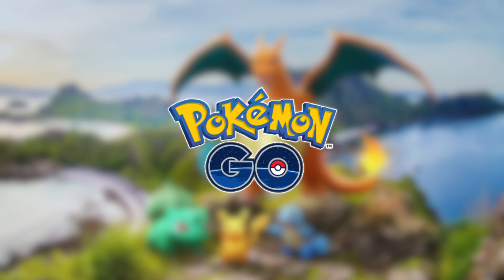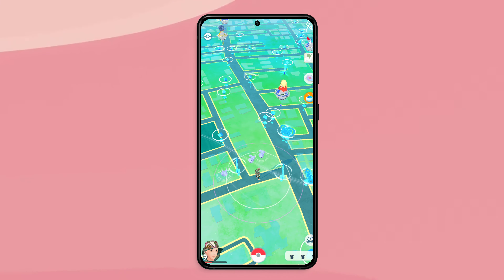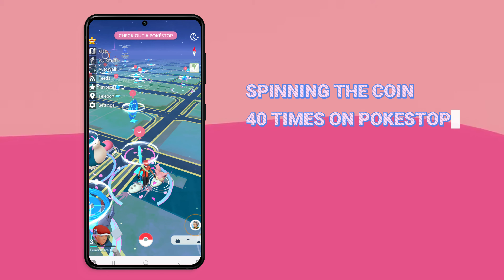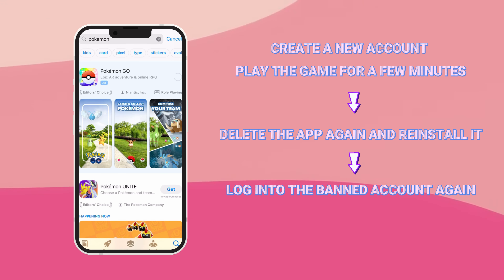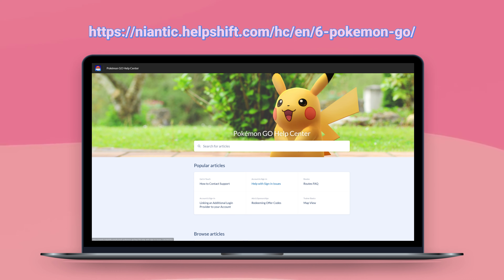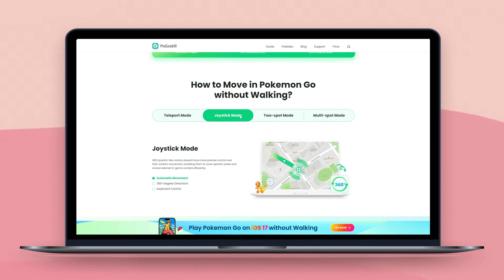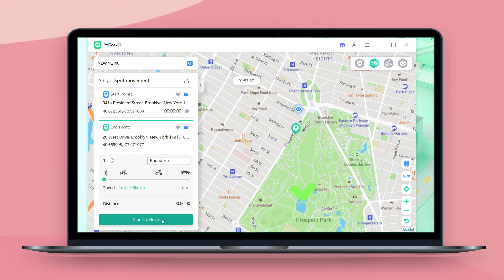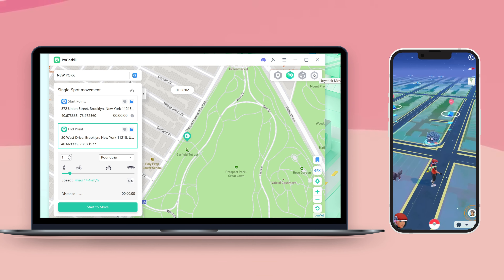How to Avoid and Remove Soft Ban in Pokemon Go 2024 | Unban/Fix Soft Ban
This video covers what causes soft ban in Pokemon GO and how to avoid and remove them. We delve into common misconceptions and mistakes that lead to soft bans and provide multiple remedies to lift them. The video also introduces how to spoof safely.

Timestamp:
00:00 What causes soft ban
00:16 How to remove a Pokemon Go soft ban
00:57 How to avoid soft ban

Related Article:
How to Avoid and Remove Pokemon Go Soft Ban? Fix It Now!

⚠Important noticePurpose of Software
Provide help to user change GPS locations on their devices.
Protect your actual GPS location from being tracked by the others.
Please use the product within the scope allowed by the law of your country/region.
Users shall bear all legal responsibilities if the use of this product violates the laws of their country/region.
User will assume full responsibility if they use the product to play Location Based Game and the game account being banned. (Location Based Game such as Pokemon Go、Monster Hunter Now、Facebook、WhatsApp )
Before downloading, installing, registering, or using this product, please consult your own legal advisor on the legality of the way you intend to use this product to avoid any legal liability.